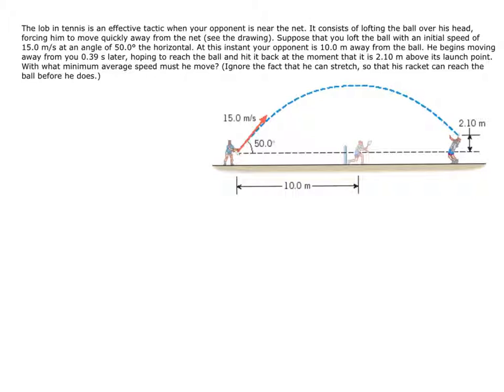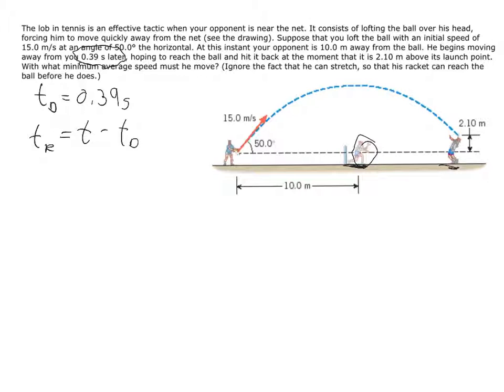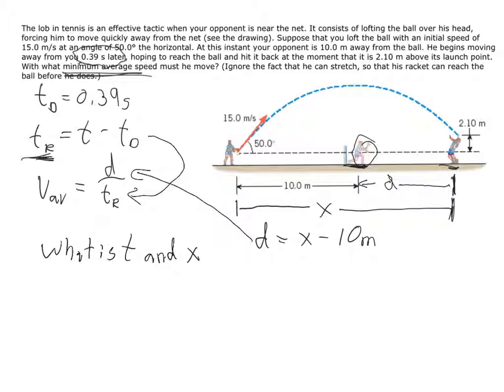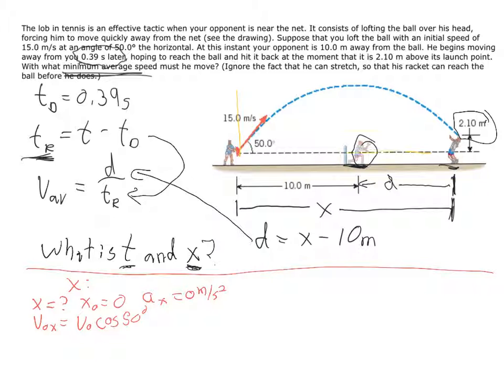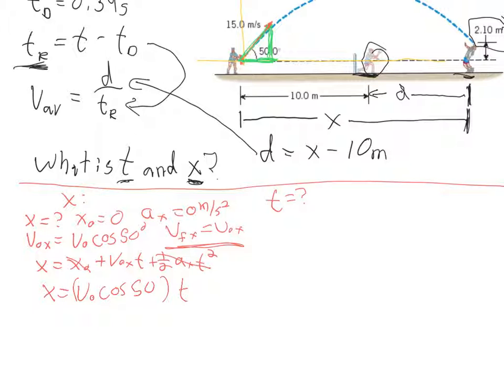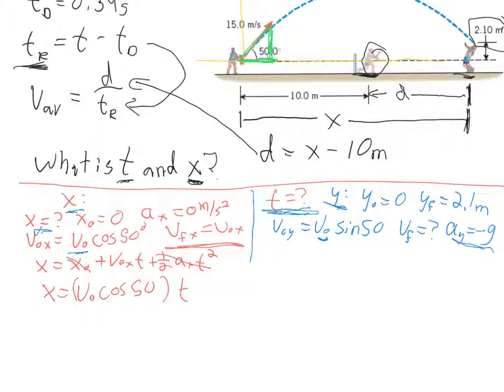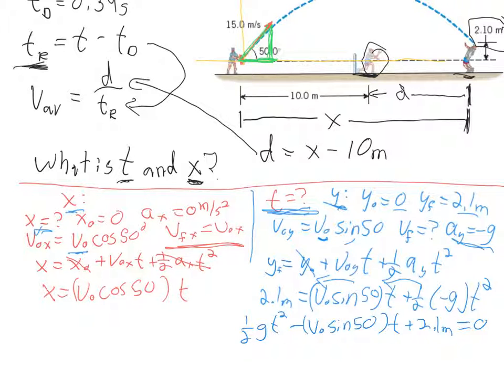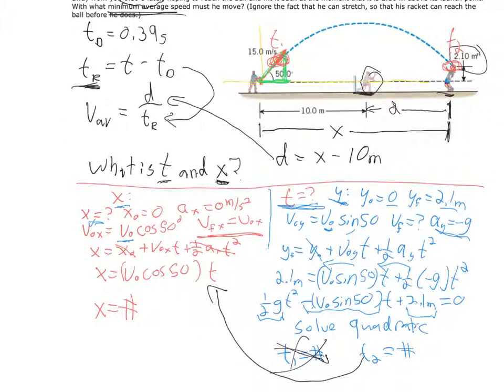Phys 201 HW Help Video Prob 3-77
A homework help video.